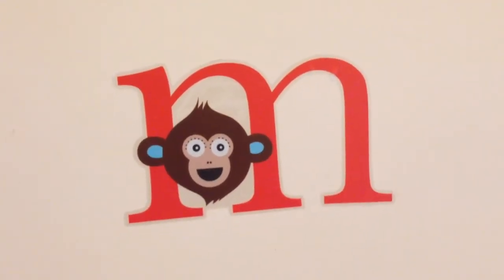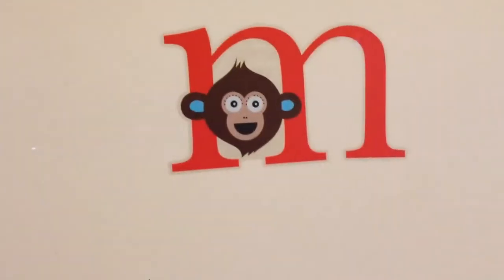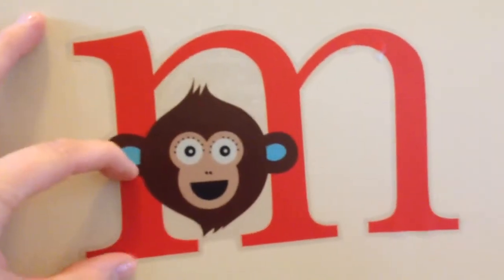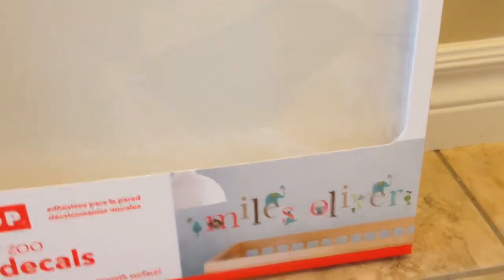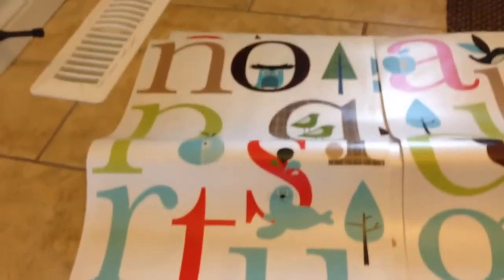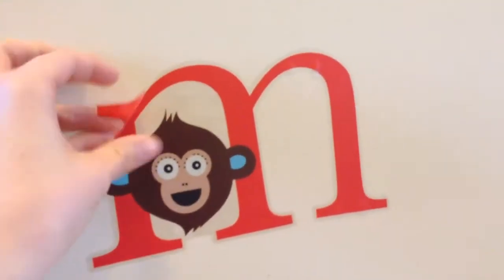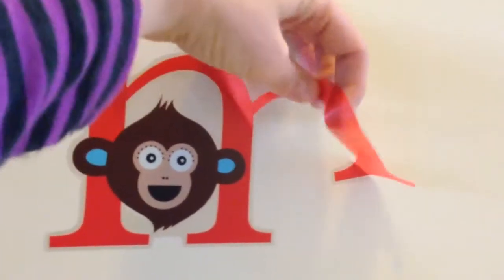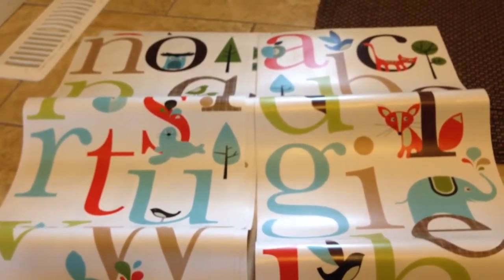Skip Hop Alphabet Zoo Wall Decals Review **Perfect For Any Nursery or Toddler Room!**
Watch this video to find out why these wall decals are a perfect addition for any nursery or toddler room. These decals are much bigger than you think! I will show you the size of each letter and the many perks these decals have. An inexpensive way to add a punch of colour and interest along with learning letters of their name!